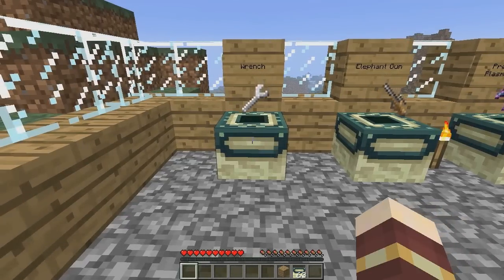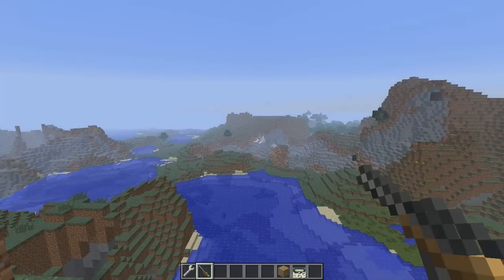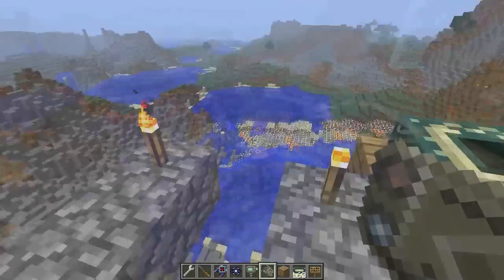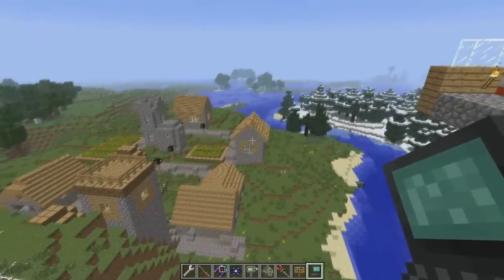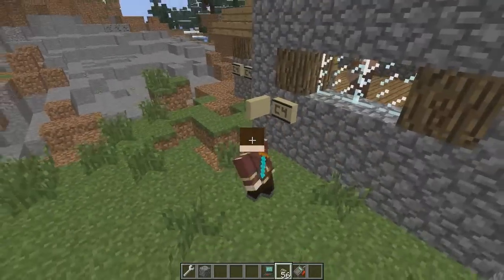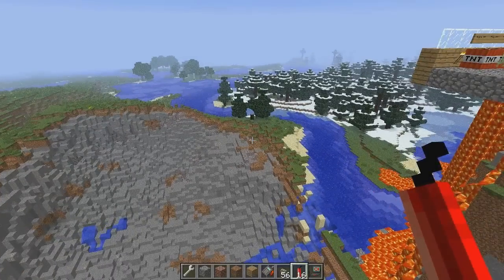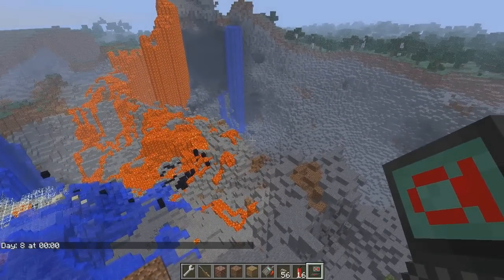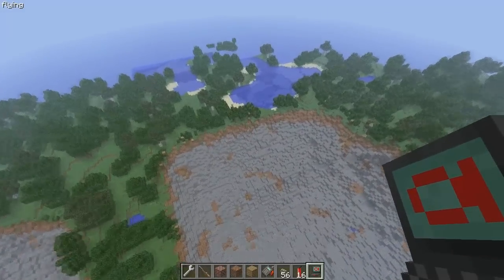Minecraft - Predator Missiles & Stealth Bombers - Explosives+ Mod Part 3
Strap yourself in for some explosions. My computer almost melted down while trying to record this series of videos.